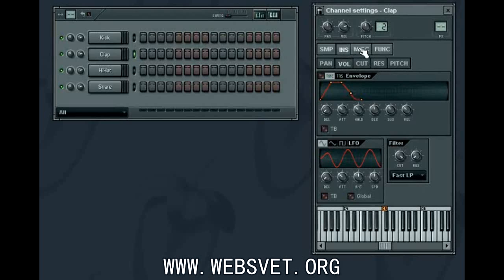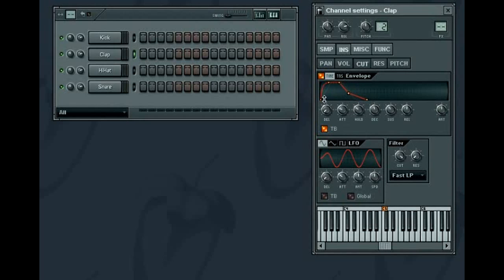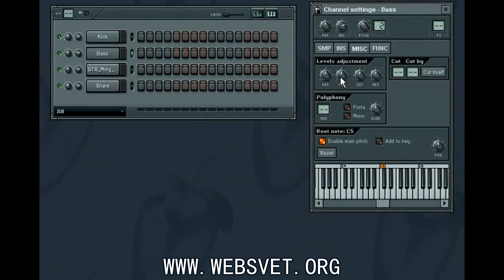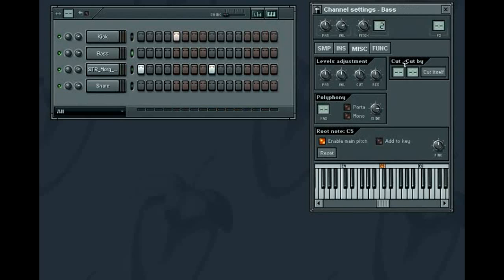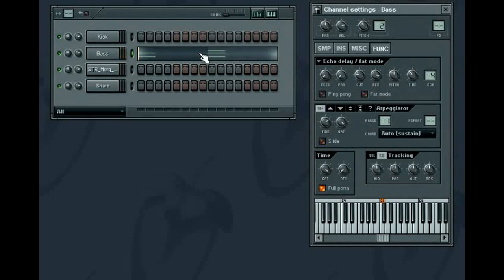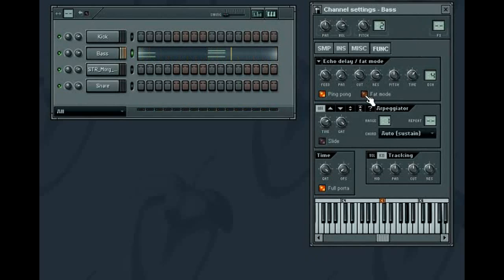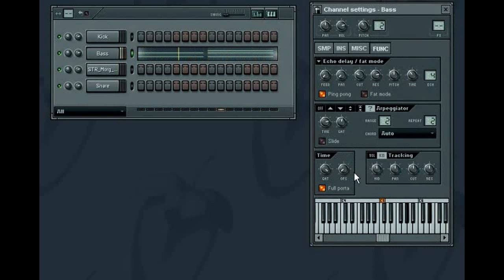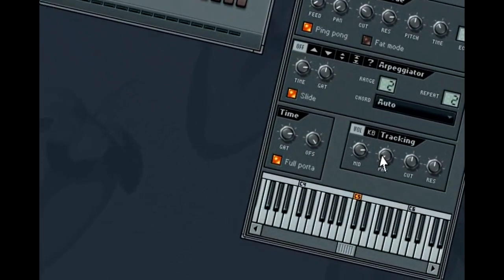01. Channel Settings